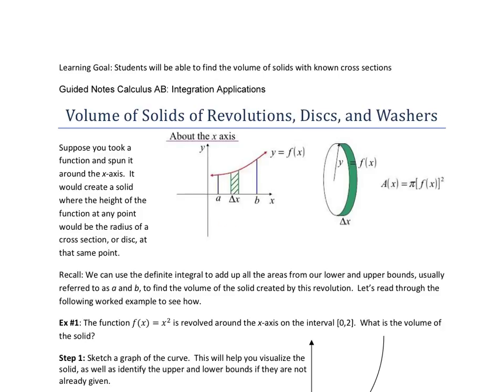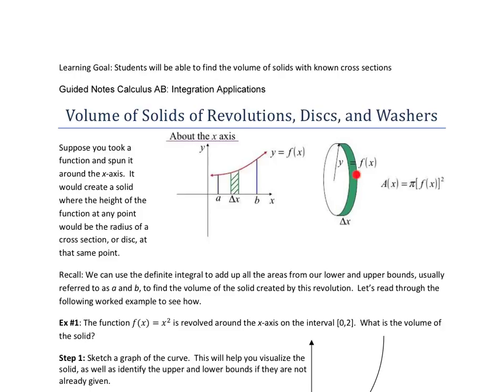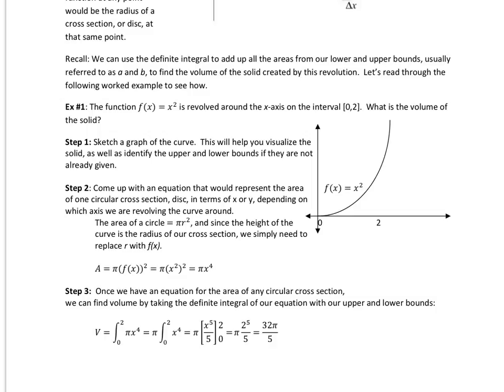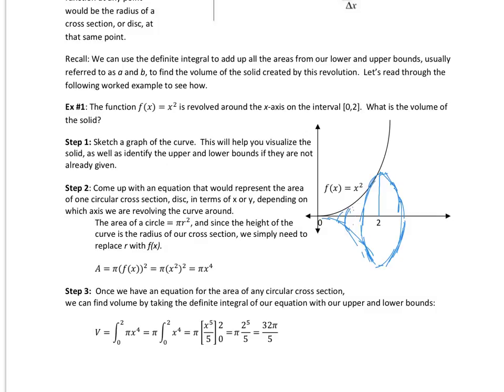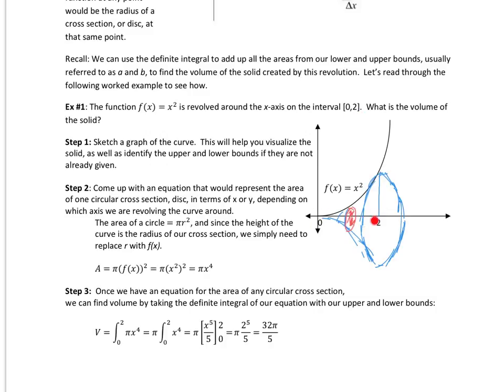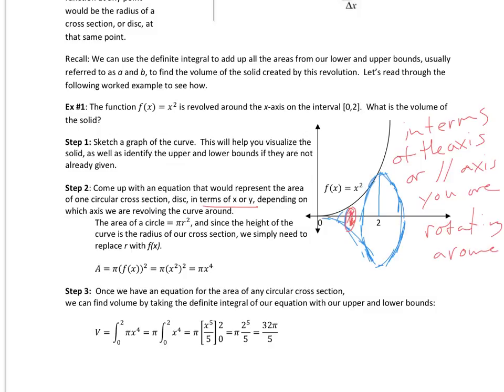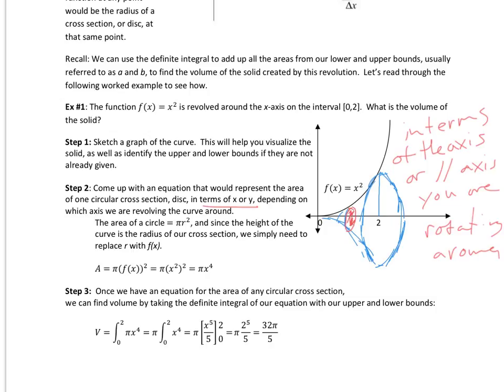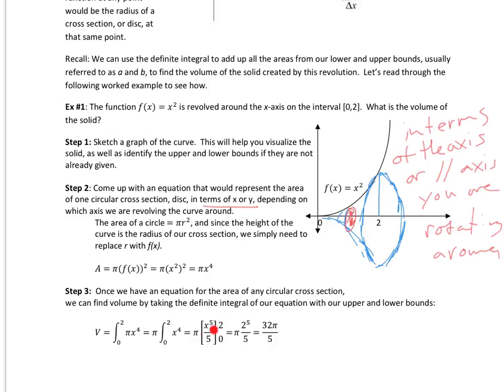Calc 8.6a Volume of Discs